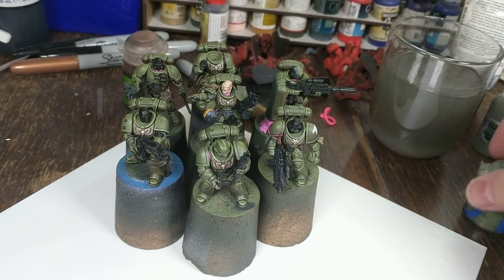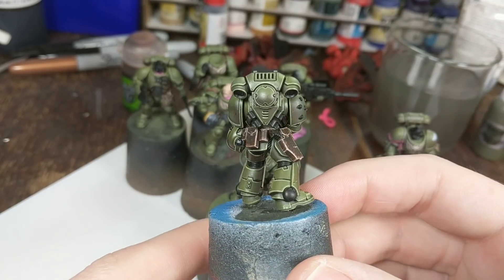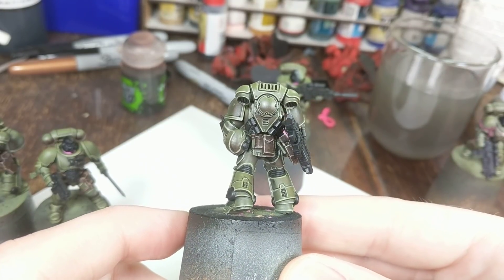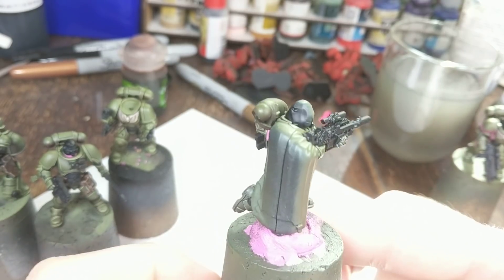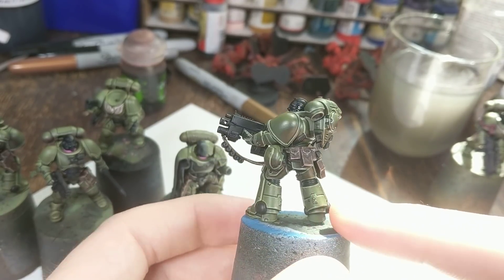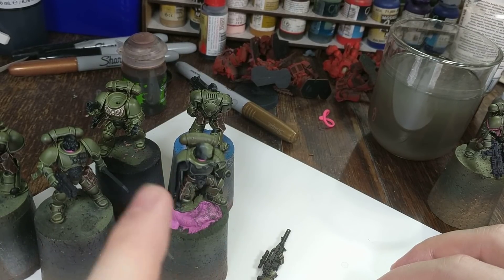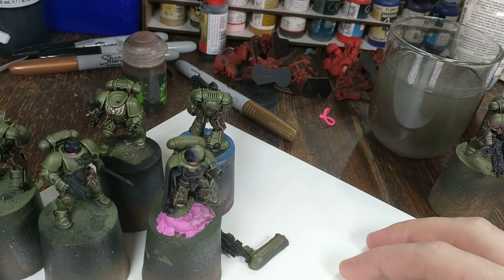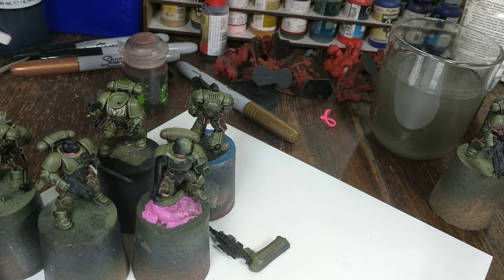18 days to Golden Demon - Work In Progress 24-04-19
What have I been up to this week? Painting models of course.

18 days to Golden Demon. ARRRRGHH!

I've got the Aquila's and Leather completed on all 7 marines. Next up are all the black bits like belt buckles, undersuits and guns.